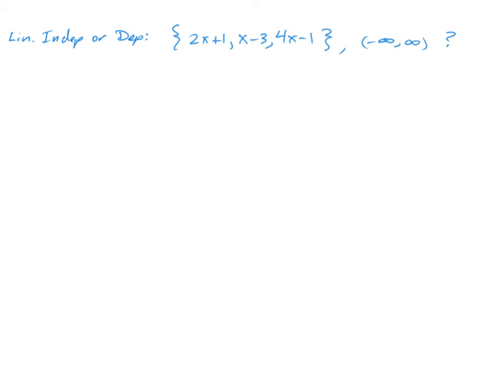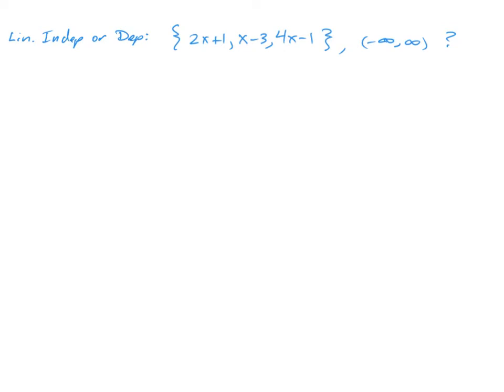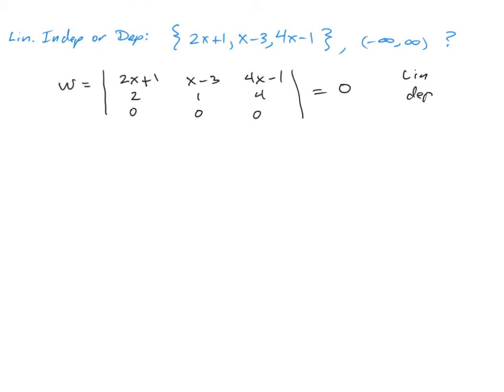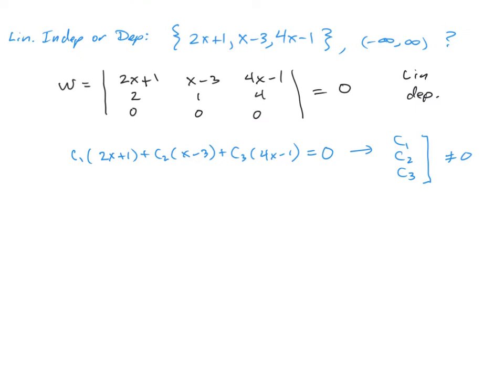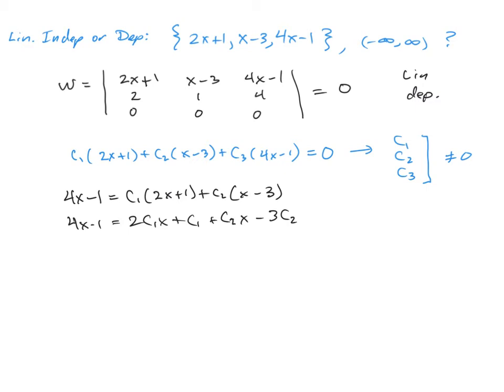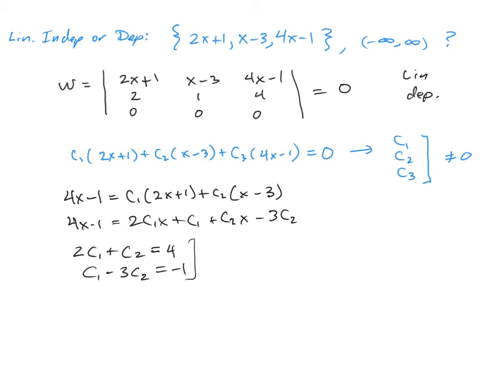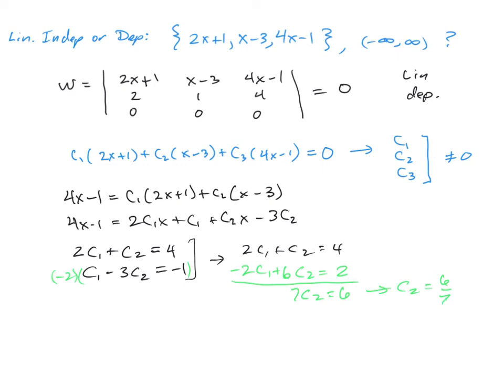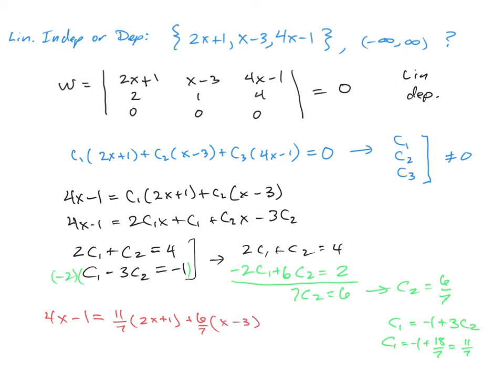Lin dependent ex2